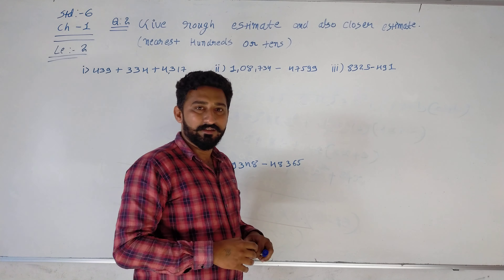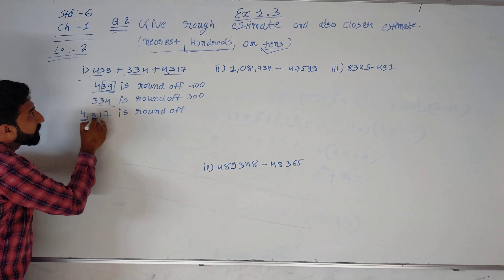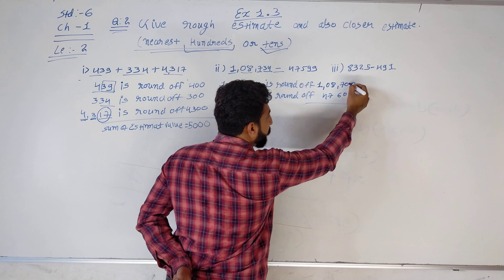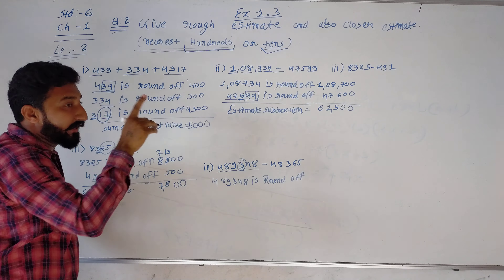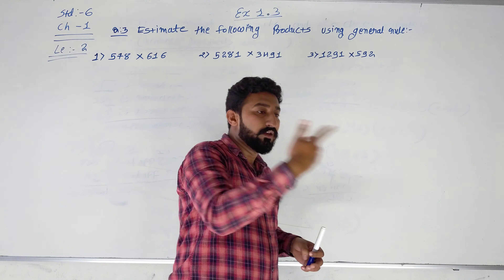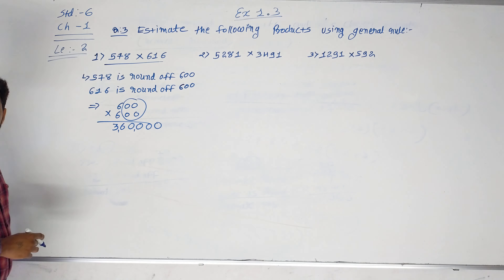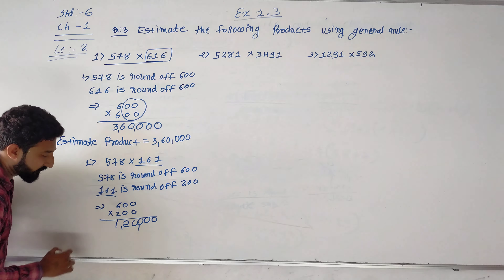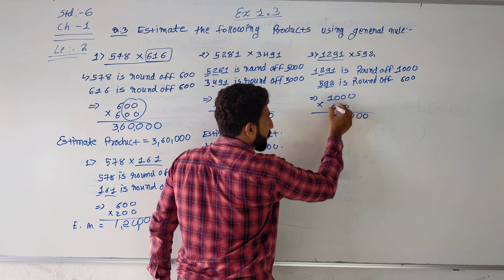SPS(E.M.)STD-6 CH.-1 LEC.-8